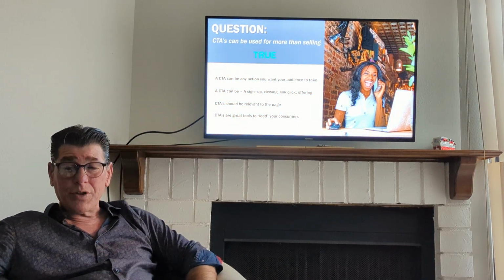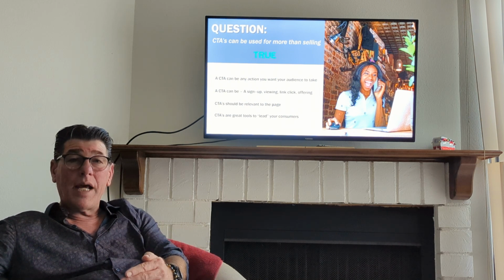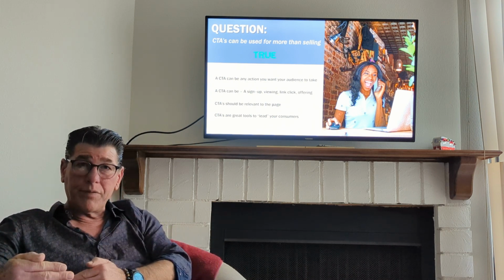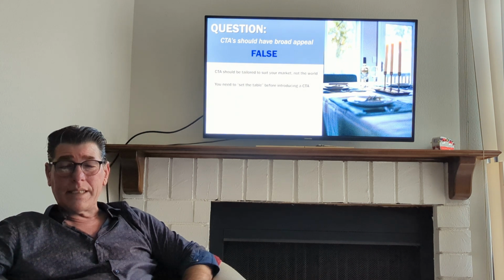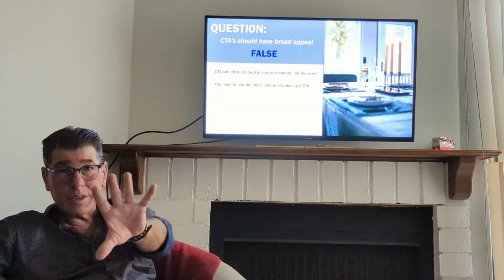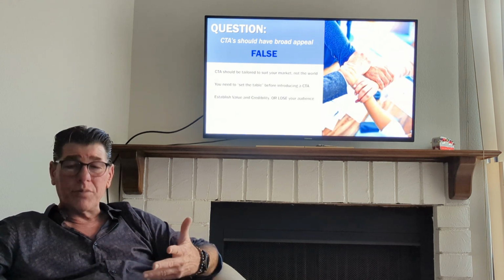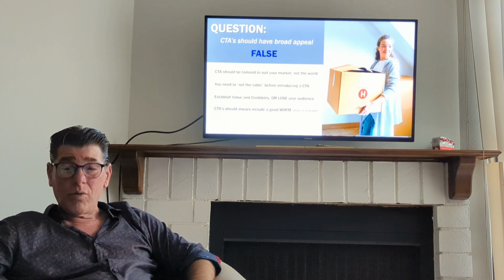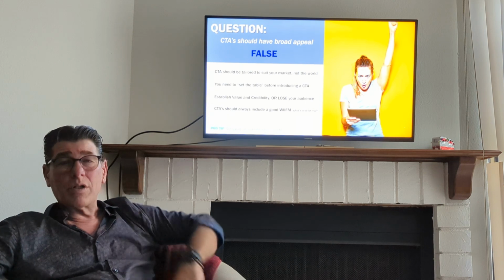Part 1: How to Increase Your Call to Action Click-Through-Rate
Attention business owners who are not getting the reactions they need, from the offerings they are putting in front of their consumers. Is this you?  So, why are your offerings not resonating with your audience like they should be?  That is a question many business owners often wonder.  It is time I help you take the guess work out of the equation. Join me, Darren Elliott your Marketing Mensch, as I share the key considerations you MUST factor into your Call to Action strategy, if you want favorable results.